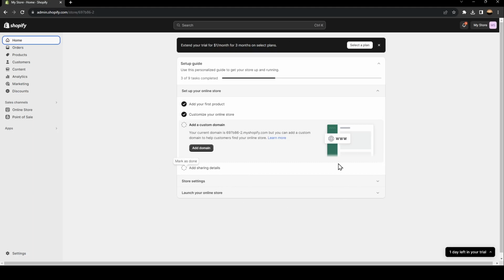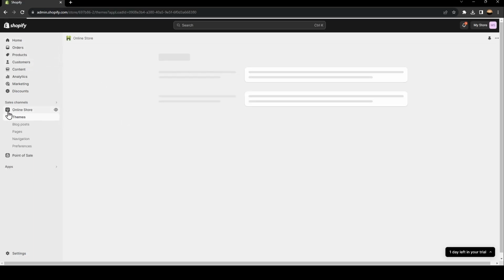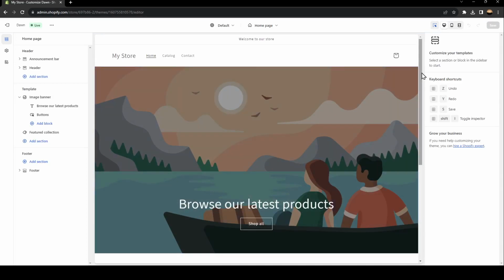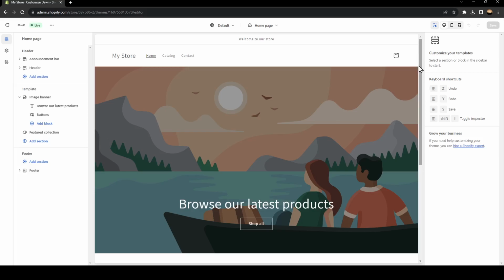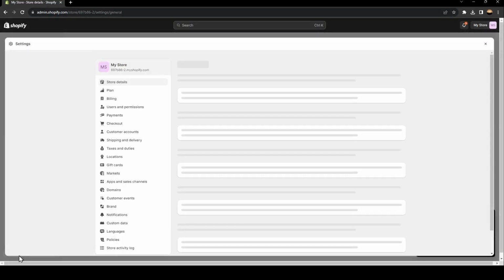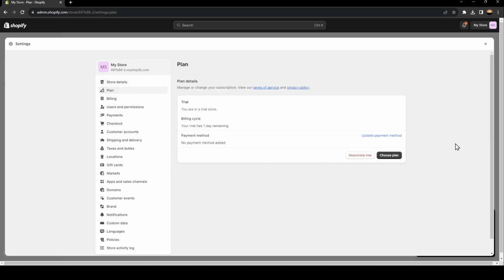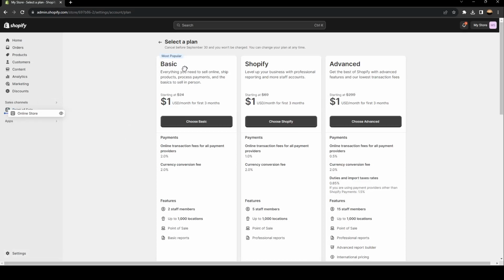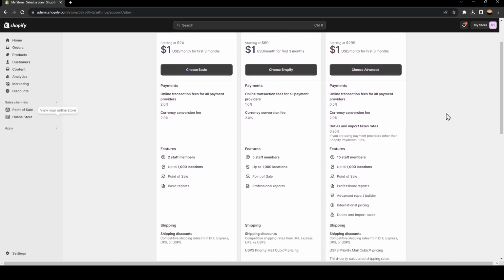How To Open Store Shopify Tutorial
Today we talk about open store shopify,shopify,shopify tutorial for beginners,how to create a shopify store,how to build a shopify store,how to set up a shopify store,set up shopify store